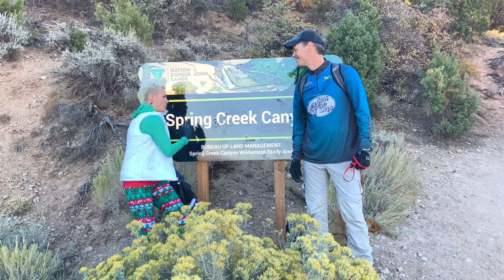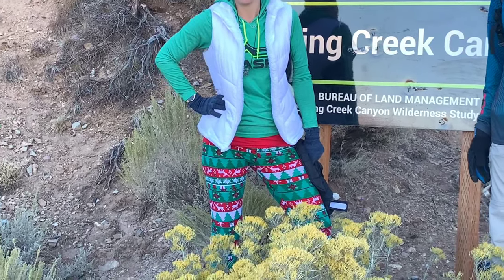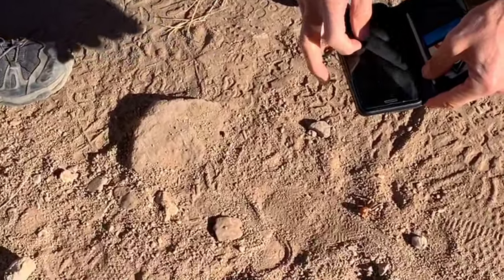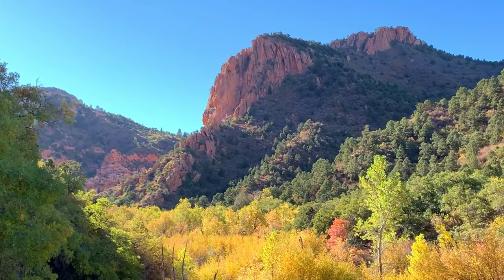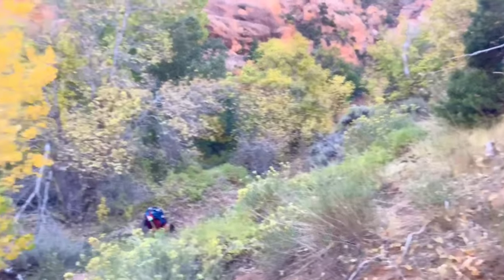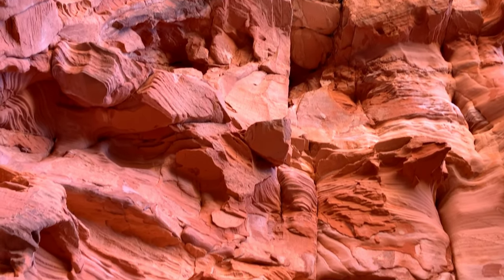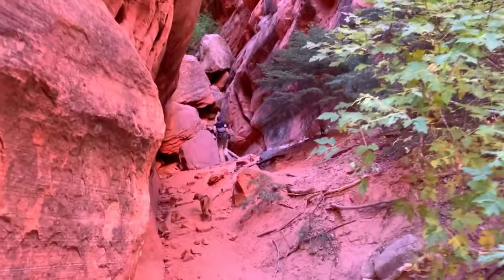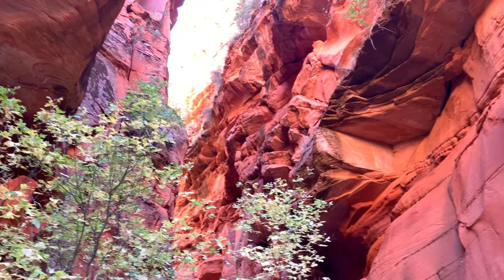Spring Creek Canyon - Kanarra Falls’ parallel trail only 4 miles away (Kanaraville, UT)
Adventure #25/10-18-20

Spring Creek Canyon - the little sister to Kanarra Falls, and just as beautiful!! It's only four miles from the Kanarra Falls trailhead, does not require a permit, and only two and a half hours from Vegas.

The trail itself runs parallel to Kanarra, deep into a canyon. Ultimately, it splits into a "Y" and we went right. We kept going and going, thinking we would find the "end," but never found one. We went five miles deep, and who knows how far it goes!

AllTrails says the entire hike is 5.3 miles out and back, but we almost doubled that, and continued onward for quite some time. The fall foliage was second to none, and even though it was almost 1,000' elevation climb, it's very gradual and never feels exhausting. The water flow of the creek was pretty small, but that's only due to the time of year. I imagine the springtime would have LOTS of rushing water! The fall was great, and I'm glad we went this time of year for all the beautiful colors.

The slot canyons are, in my opinion, the most beautiful part of this hike! There's nothing not to love, and it's so accessible and close to the highway. There are no down sides to this hike!!

Here's the link if you want to check it out for yourself

Happy Hiking!! Let me know if you end up going!

Credits:
"Coconuts"
Artist: Monkey Punch